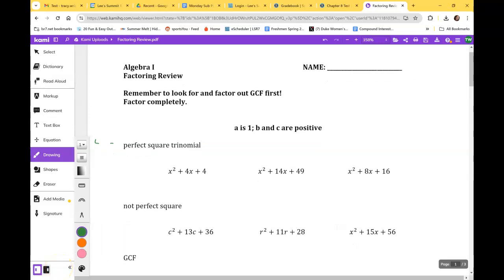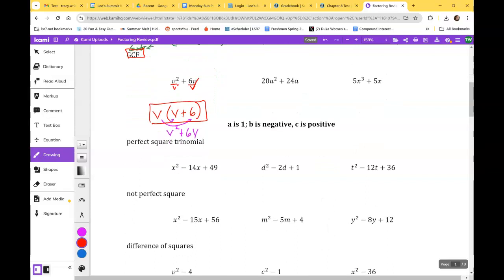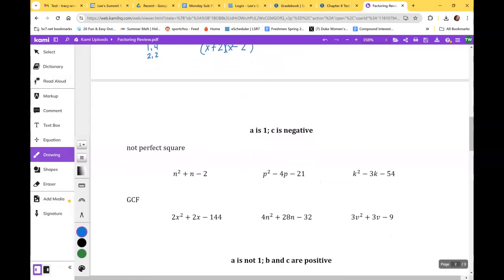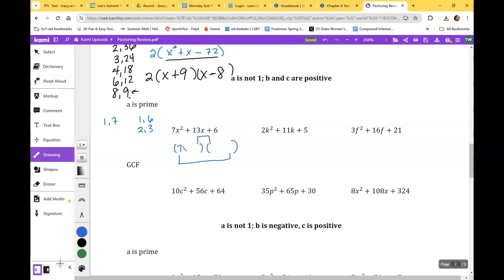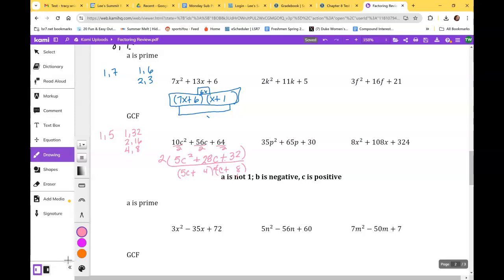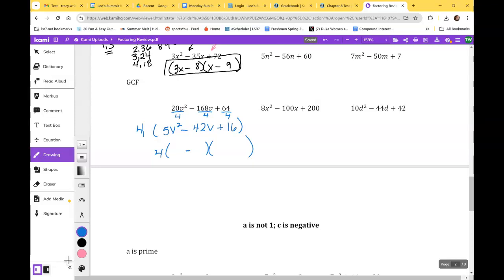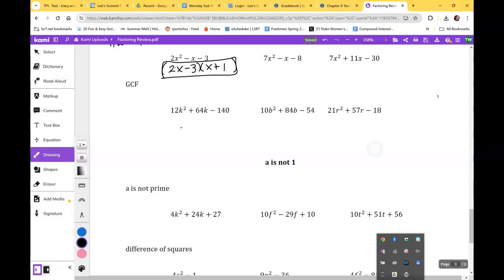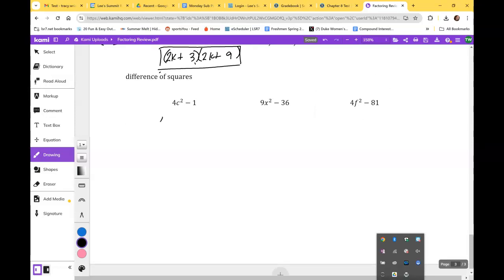Factoring Review for Mon 4/29